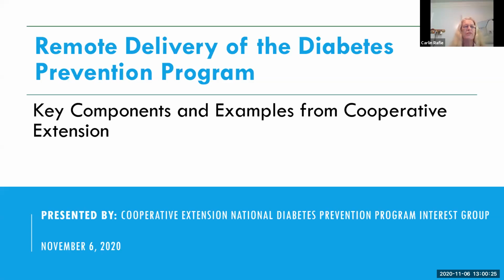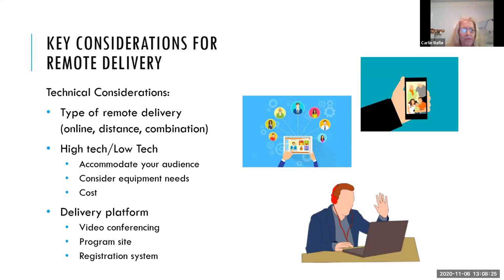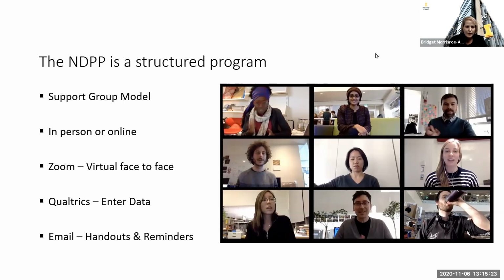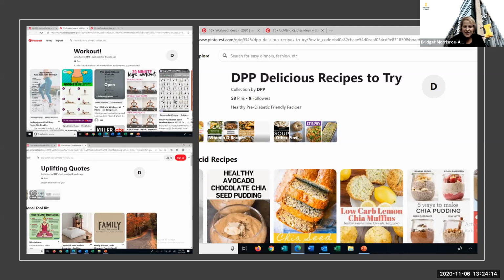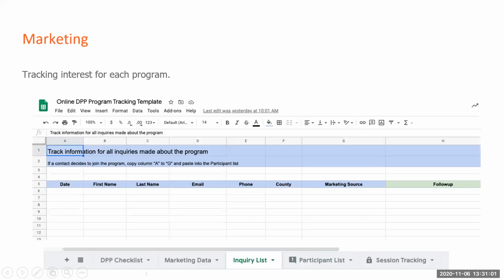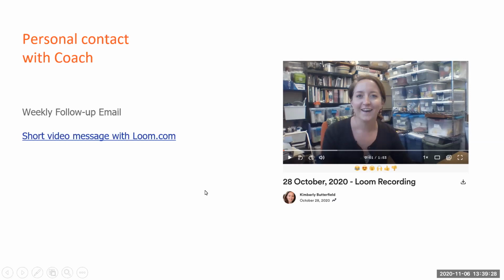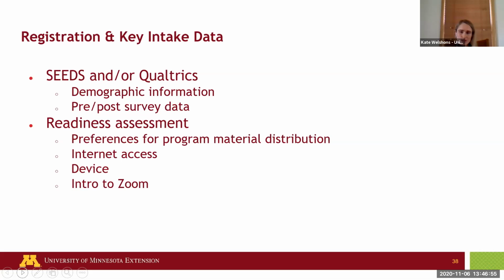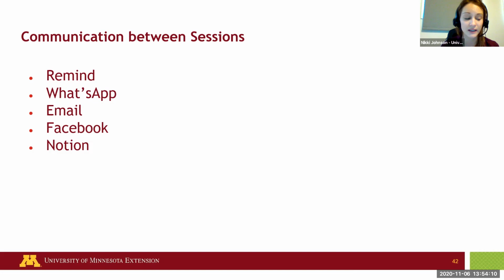Delivery of the Diabetes Prevention Program: Key Components and Examples from Extension (HNFE-961NP)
Remote Delivery of the Diabetes Prevention Program: Key Components and Examples from Cooperative Extension

This webinar is intended for individuals and organizations interested in providing the diabetes prevention program in an online setting. Five speakers present information on key considerations for distance learning systems, and provided examples of their application in four state Cooperative Extension Services.